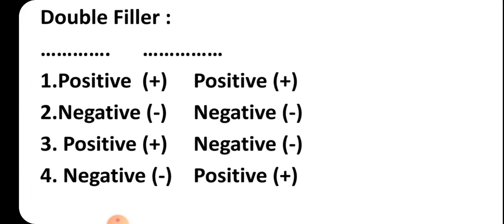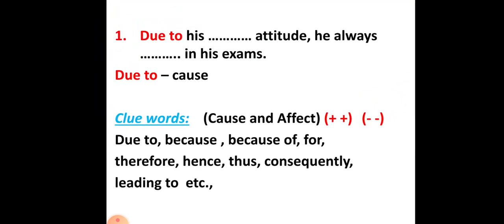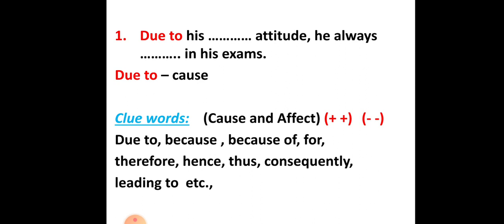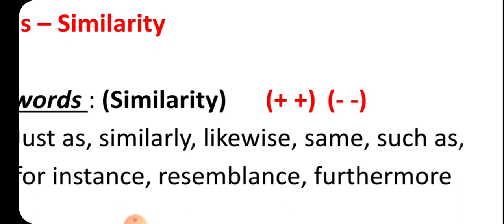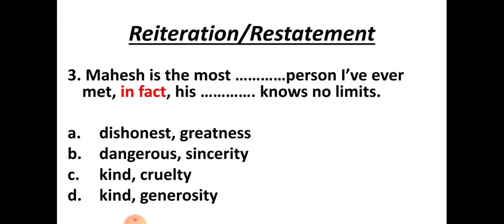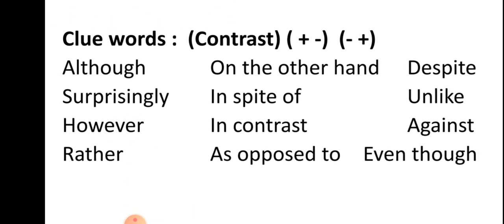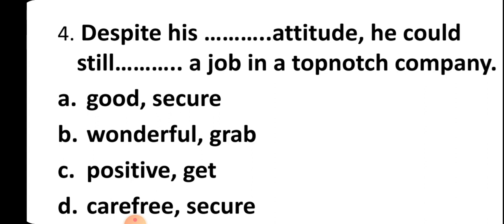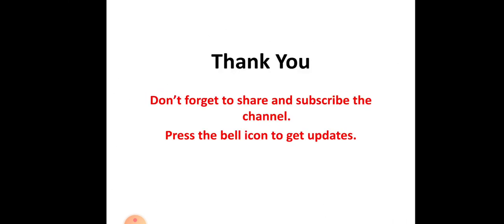Double Fillers Techniques || CRT || BANKING || CAT || ALL COMPETITVE EXAMS